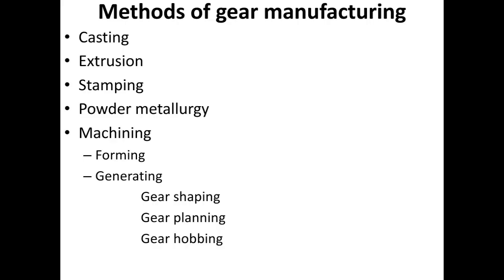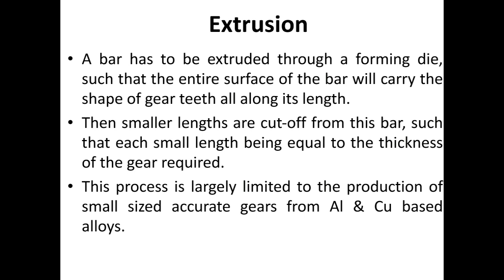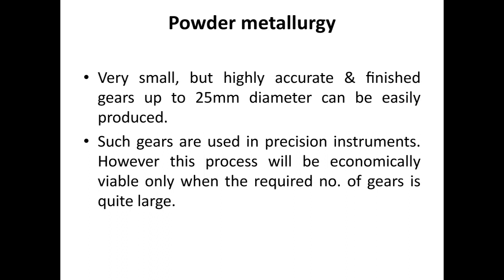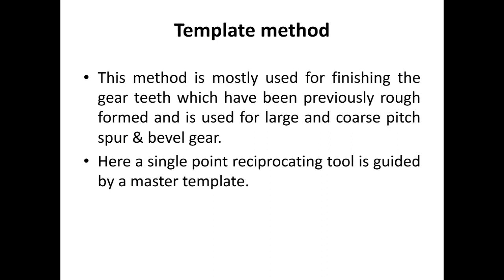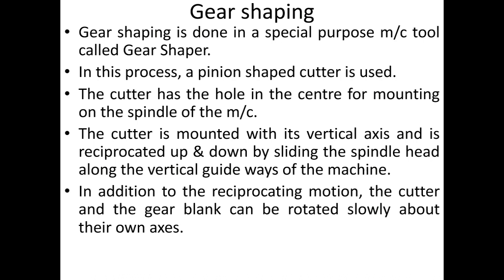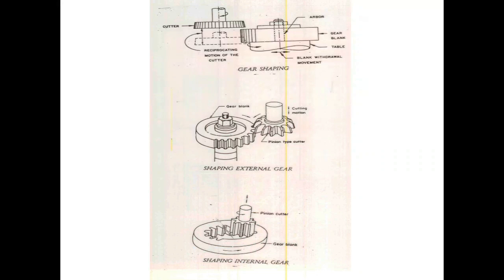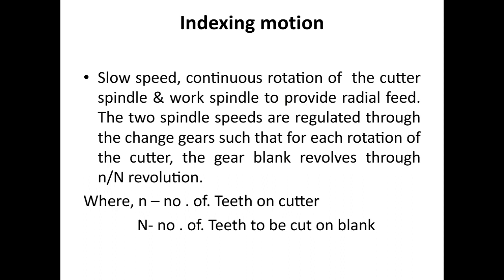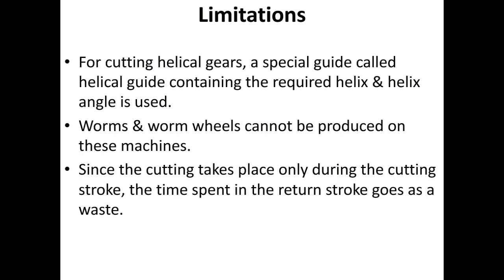Gear Manufacturing Methods | ENGINEERING STUDY MATERIALS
Gear manufacturing refers to the making of gears. Gears can be manufactured by a variety of processes, including casting, forging, extrusion, powder metallurgy, and blanking. As a general rule, however, machining is applied to achieve the final dimensions, shape and surface finish in the gear. The initial operations that produce a semifinishing part ready for gear machining as referred to as blanking operations; the starting product in gear machining is called a gear blank.
            Selection of materials
The gear material should have the following properties:

High tensile strength to prevent failure against static loads
High endurance strength to withstand dynamic loads
Low coefficient of friction
Good manufacturability
Gear manufacturing processes
There are multiple ways in which gear blanks can be shaped through the cutting and finishing processes.

Gear forming
In gear form cutting, the cutting edge of the cutting tool has a shape identical with the shape of the space between the gear teeth. Two machining operations, milling and broaching can be employed to form cut gear teeth.

Form milling
In form milling, the cutter called a form cutter travels axially along the length of the gear tooth at the appropriate depth to produce the gear tooth. After each tooth is cut, the cutter is withdrawn, the gear blank is rotated, and the cutter proceeds to cut another tooth. The process continues until all teeth are cut

Broaching
Broaching can also be used to produce gear teeth and is particularly applicable to internal teeth. The process is rapid and produces fine surface finish with high dimensional accuracy. However, because broaches are expensive and a separate broach is required for each size of gear,this method is suitable mainly for high-quality production.

Gear generation
In gear generation, the tooth flanks are obtained as an outline of the subsequent positions of the cutter, which resembles in shape the mating gear in the gear pair. There are two machining processes employed shaping and milling. There are several modifications of these processes for different cutting tool used.

Gear hobbing
Gear hobbing is a machining process in which gear teeth are progressively generated by a series of cuts with a helical cutting tool. All motions in hobbing are rotary, and the hob and gear blank rotate continuously as in two gears meshing until all teeth are cut.

Finishing operations
As produced by any of the process described, the surface finish and dimensional accuracy may not be accurate enough for certain applications. Several finishing operations are available, including the conventional process of shaving, and a number of abrasive operations, including grinding, honing, and lapping.